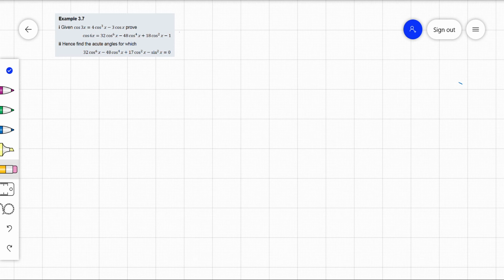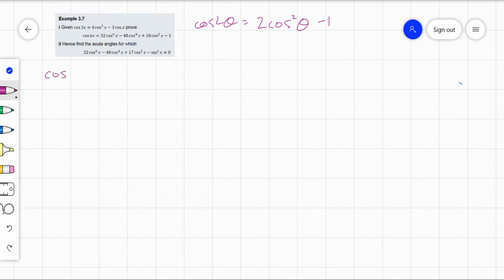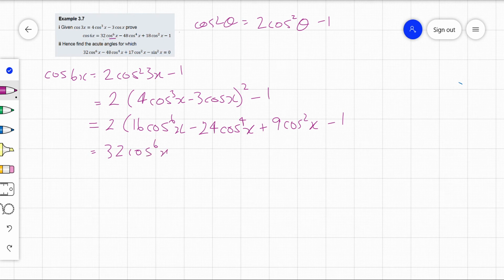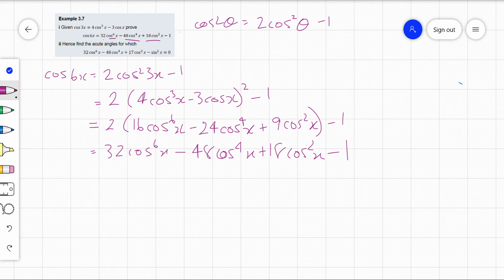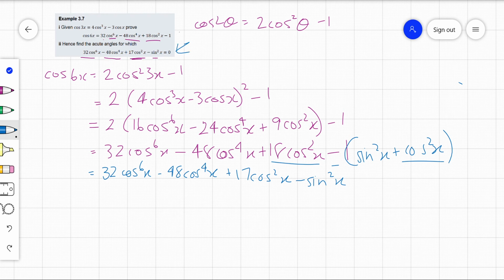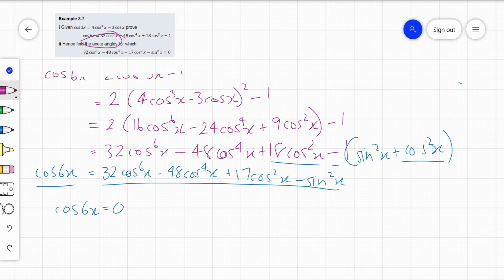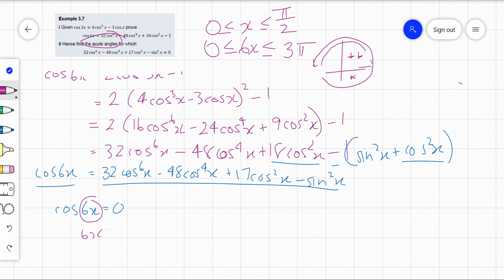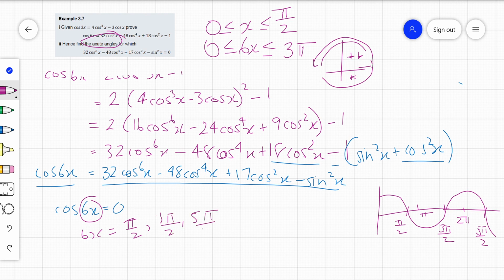12Ext1 Trig Ex3 7